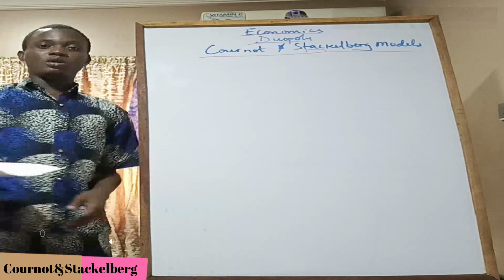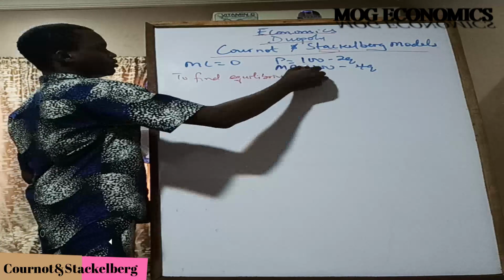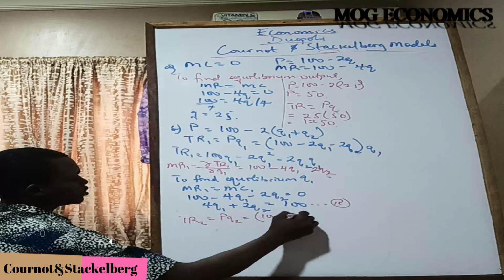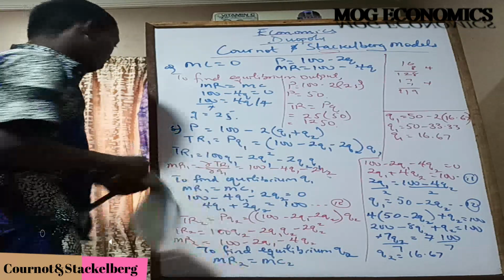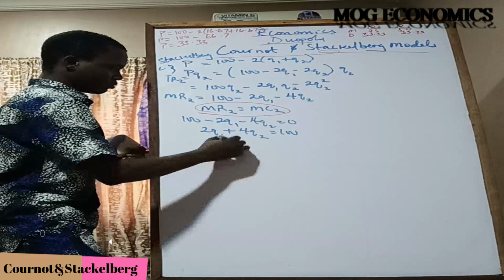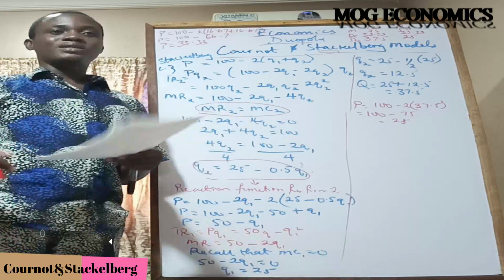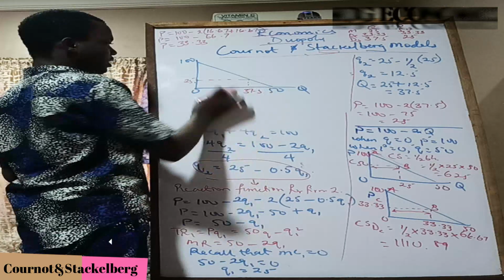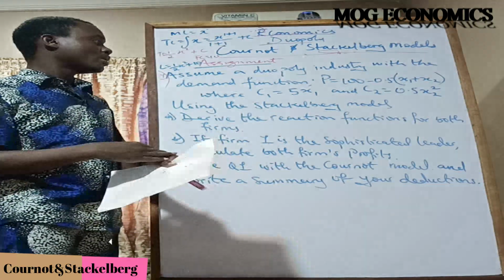Application of Cournot and stackelberg duopoly models